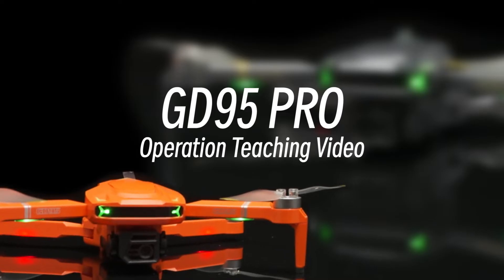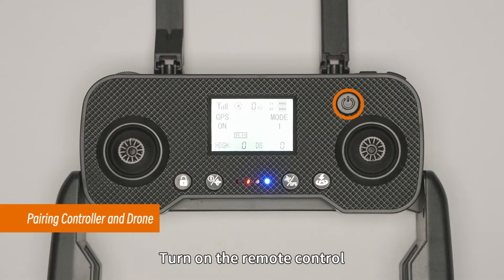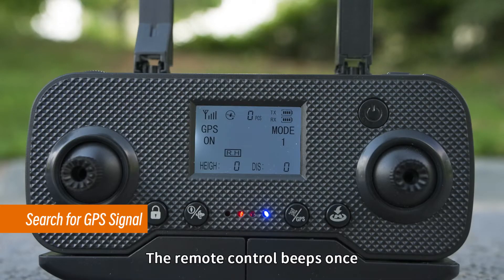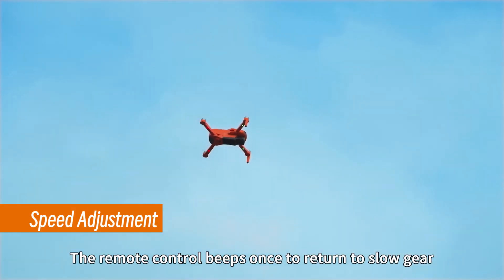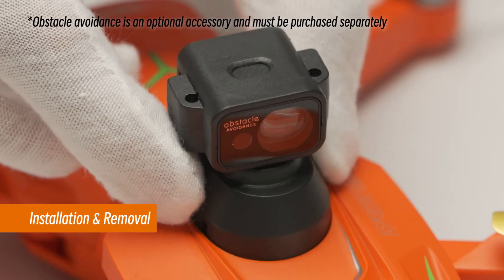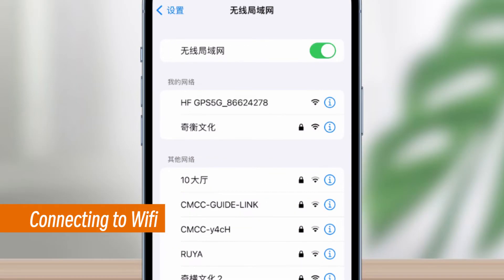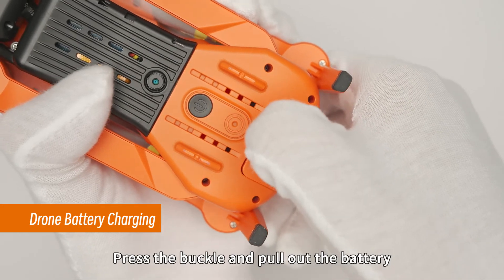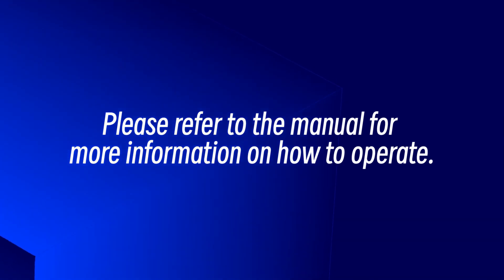Global Drone GD95 Pro Operation Tutorial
Do you know how to operate Global Drone GD95 Pro drone? Throught this tutorial video you will know clearly!